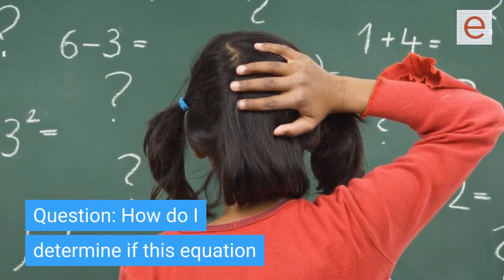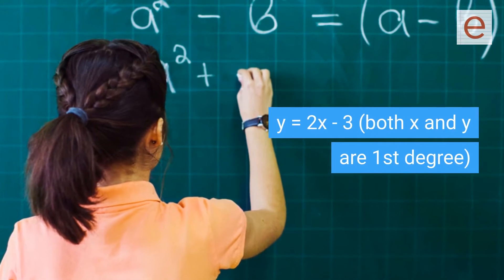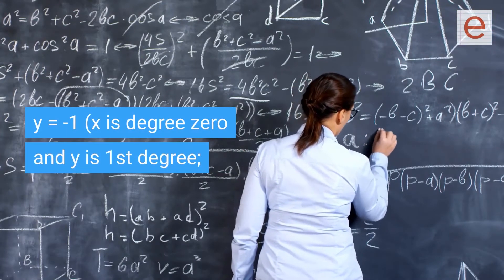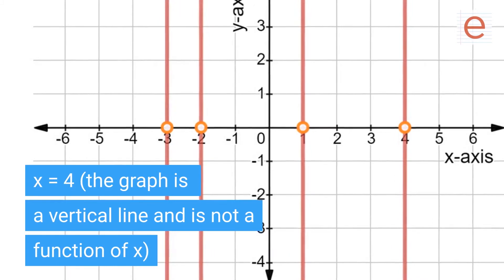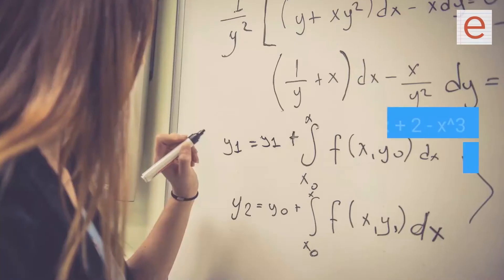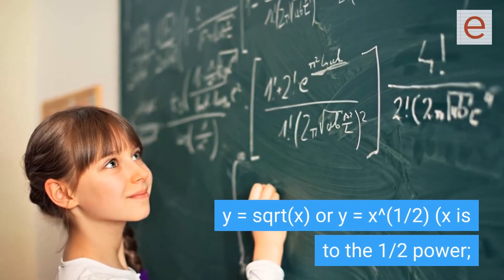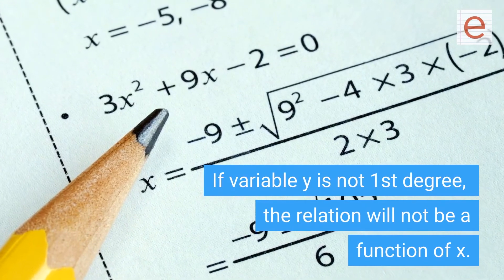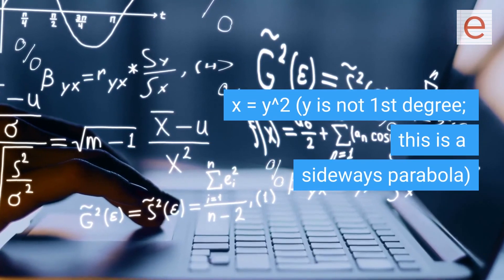How do I determine if this equation is a linear function or a nonlinear function?